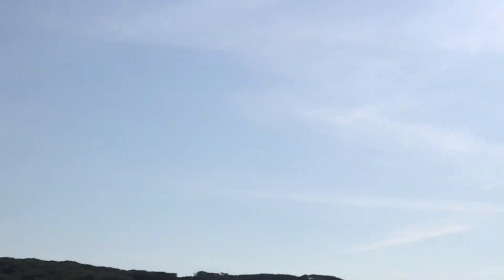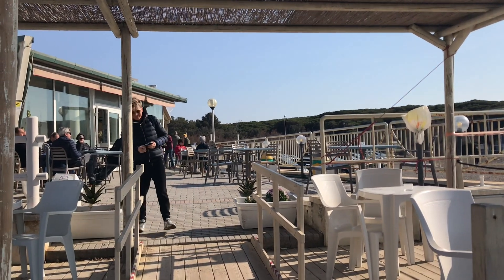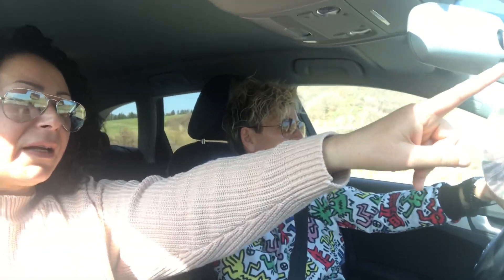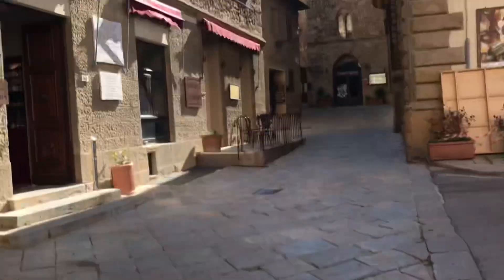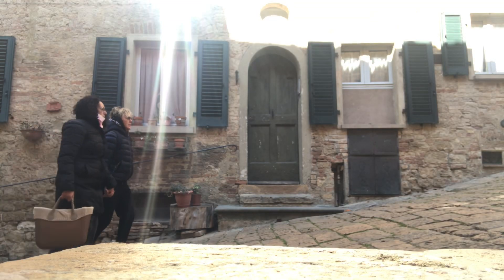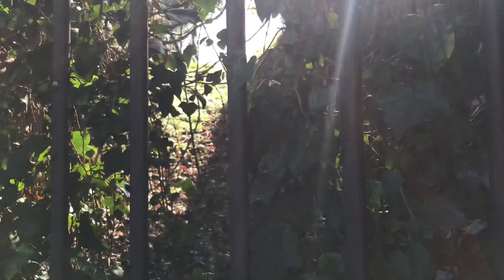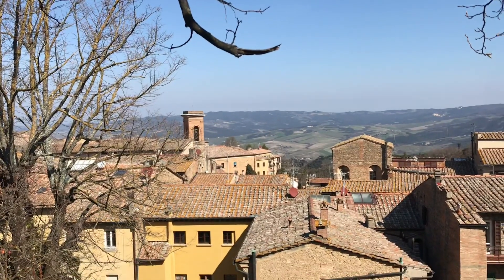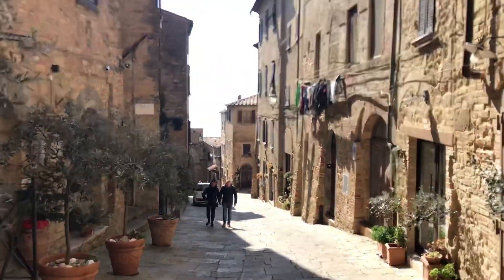LASCIATI ANDARE A VOLTERRA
Lasciati andare
 Gita a: Marina di Cecina e Volterra

❗️le eventuali recensioni, discussioni sui prodotti inquadrati, provati, ricevuti o acquistati sono dettate dal mio parere reale e personale, non ricevo alcun contributo economico e\o percentuale su un vostro eventuale acquisto. questo video non è sponsorizzato.

Categoria:
Persone e blog

🎶 Canon and Variation di Twin Musicom è un brano concesso in uso tramite licenza Creative Commons Attribuzione 4.0.